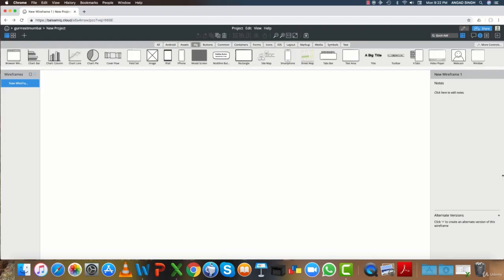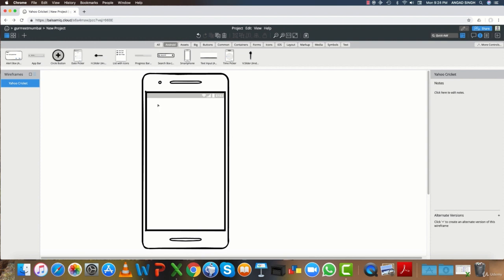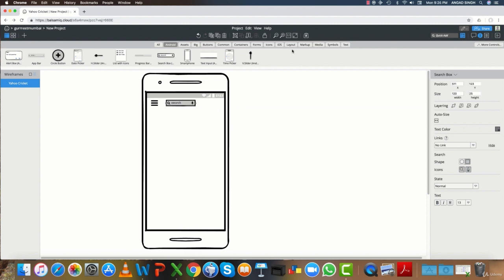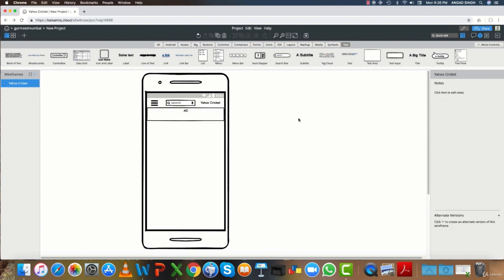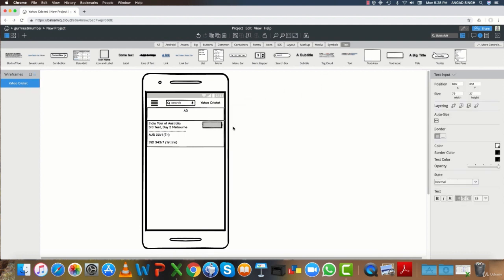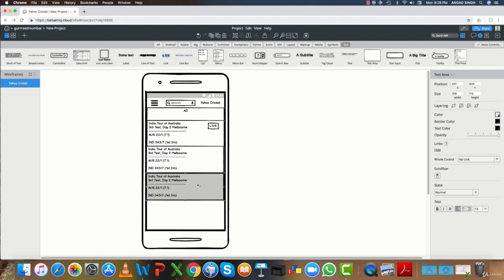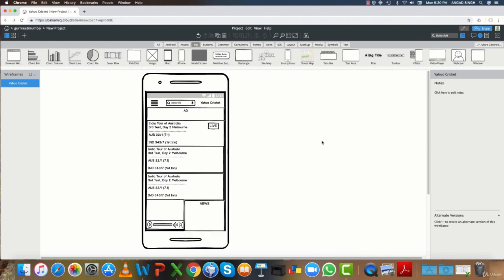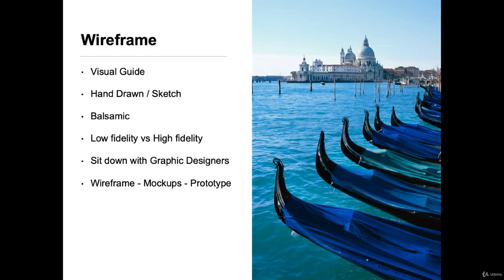Fundamental Steps of Product Management - 9 Step 3 Wireframes | 2023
Basics of Product Management
Yahoo Cricket Case Study (real life example)
Are there any course requirements or prerequisites?
None
Who this course is for:
All those curious about Product Management